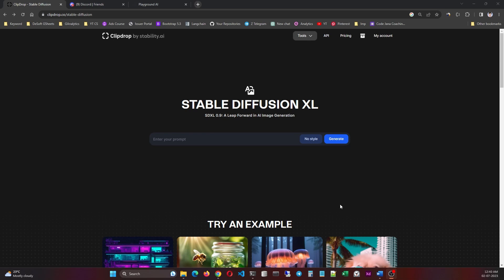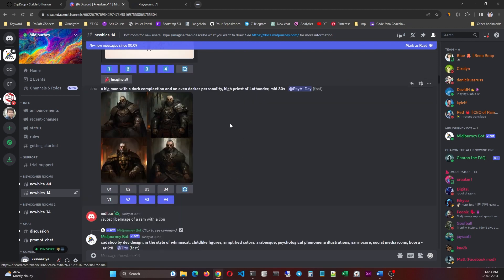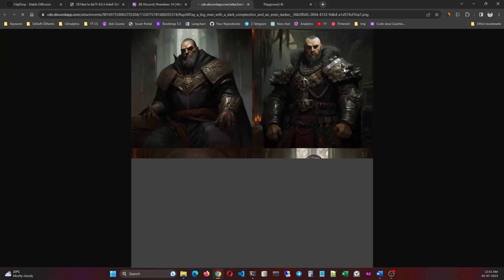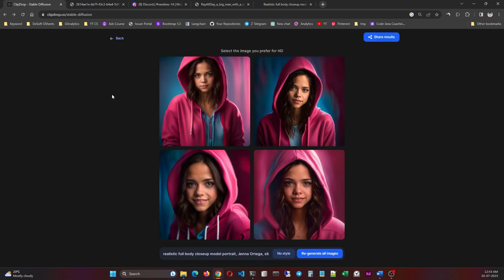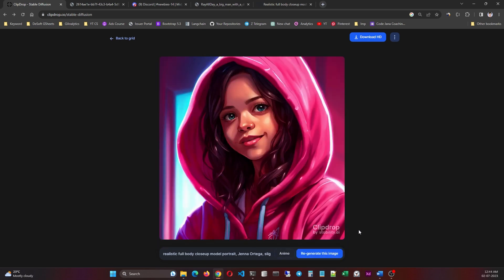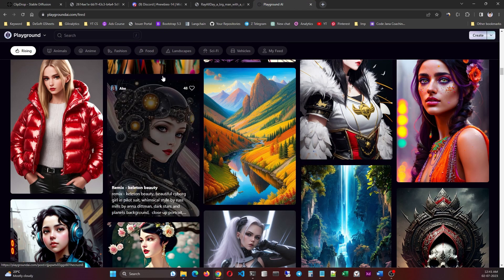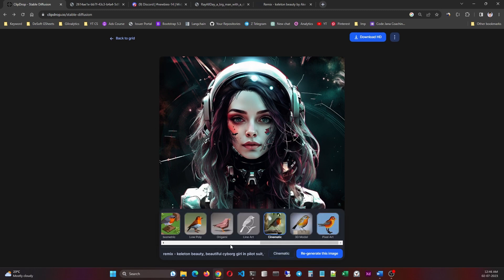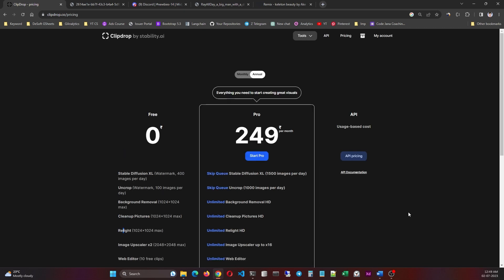SDXL 0.9 vs Midjourney vs Playground AI - Comparing the Giants with SDXL 0.9 - Mind Blowing Results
You'll be pleasantly surprised with the results.